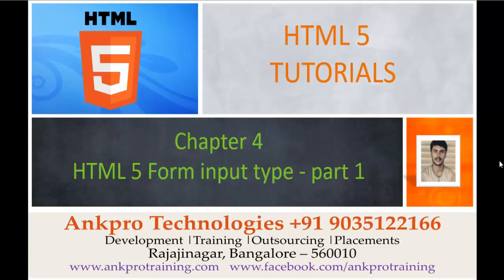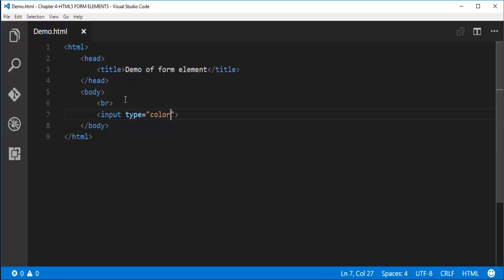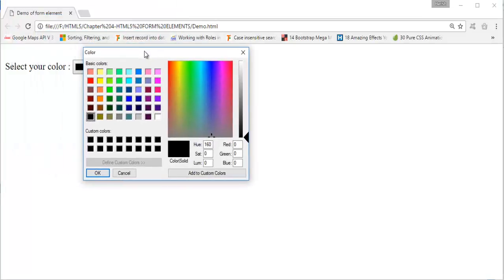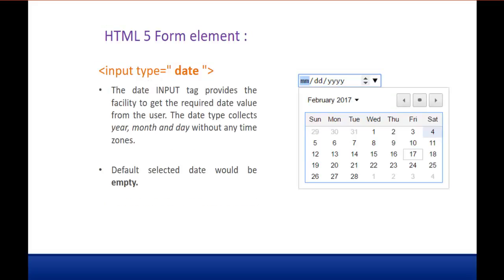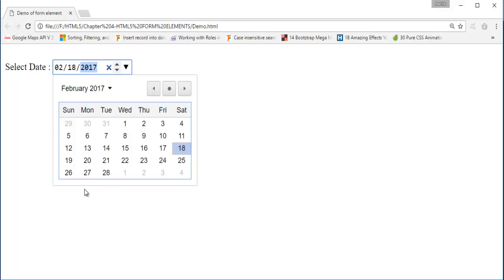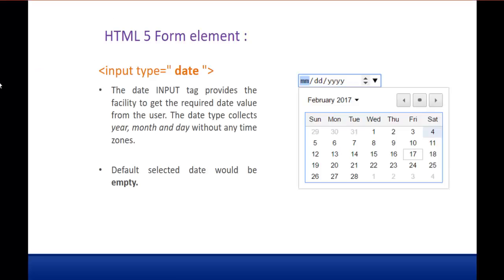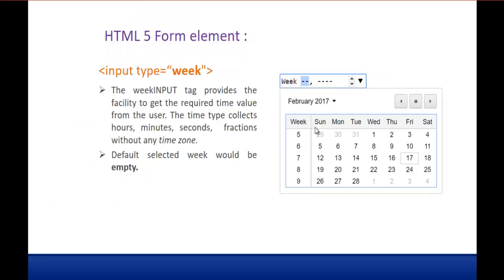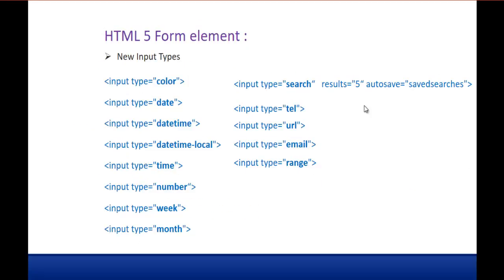HTML 5 - Chapter 4 - HTML 5 Form input types color, week, datetime, number- part 1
Form Input type of HTML 5 :
Web Forms 2.0 is an extension to the forms features found in HTML4.
HTML5 introduced many new form elements, input types, attributes and extra features to create an intuitive and usable forms consistent across web browser
Features like placeholder, required and pattern along with new psuedo-class selectors of input types makes the developer more productive  in making the responsive web form.
Browser-based validation provides more advantage in saving time for maintaining consistency across different web browsers.
Separate JS snippet is not required for validation – this significantly reduce page load time.

The color INPUT tag provides the facility to get the color value from the user. The color type collects RGB color with 8-bit red, green and blue components through color well. (Ex: cccccc)
Default selected color would be Black

The date INPUT tag provides the facility to get the required date value from the user. The date type collects year, month and day without any time zones.

Default selected date would be empty.

The datetime INPUT tag provides the facility to get the required date and time value from the user. The datetime type collects year, month, day and hours, minutes, seconds,  fractions with time zone set to UTC.
Default selected date - time would be empty.

The datetime-local INPUT tag provides the facility to get the required date and time value from the user. The datetime-local type collects year, month, day and hours, minutes, seconds,  fractions without any time zones.

The time INPUT tag provides the facility to get the required time value from the user. The time type collects hours, minutes, seconds,  fractions without any time zone.
Default selected time would be empty.

The month INPUT tag provides the facility to get the required number from the user. The number type collects numerical  value.
By default, the browser will display a select box with just positive and negative integers and zero. To get fractional values, set the step attribute to something larger or smaller than 1 (the default), such as 0.5.
Default selected value would be empty.

The weekINPUT tag provides the facility to get the required time value from the user. The time type collects hours, minutes, seconds,  fractions without any time zone.
Default selected week would be empty.

The month INPUT tag provides the facility to get the required month value from the user. The month type collects month without any time zone.
Default selected month would be empty.

ankpro
ankpro training
Asp.net MVC
C#
C sharp
Bangalore
Rajajinagar
Selenium
Coded UI
Mobile automation testing
Mobile testing
JQuery
JavaScript
.Net
Components of the .Net framework
Hello World